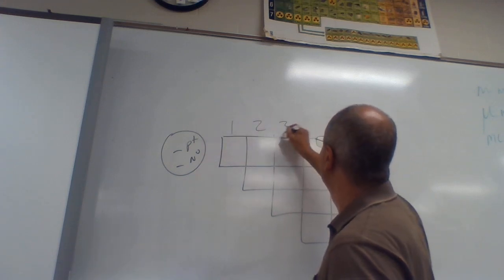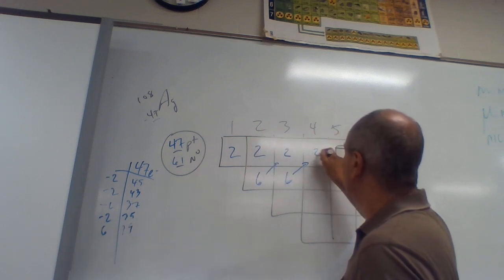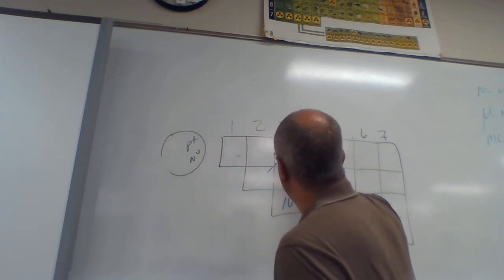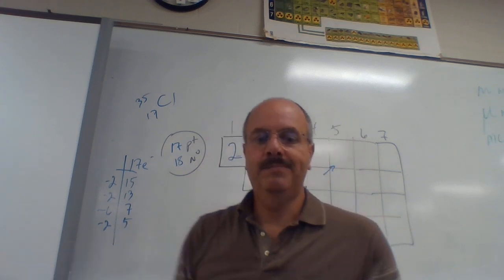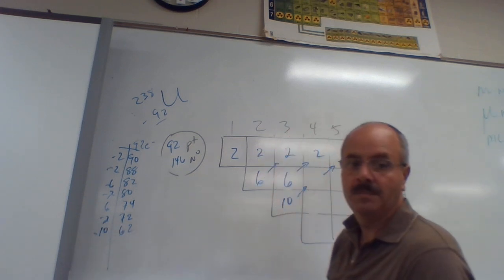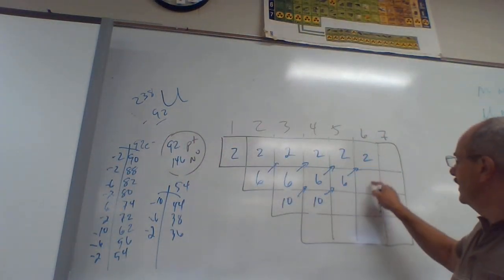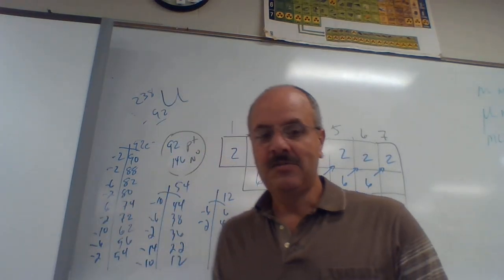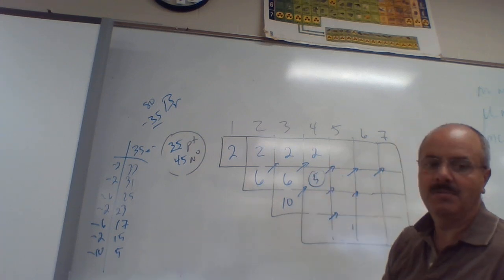bohr model questions #1